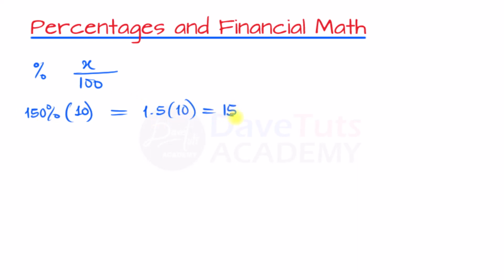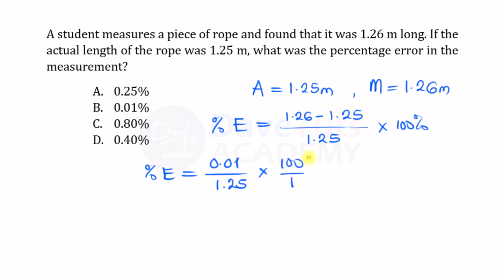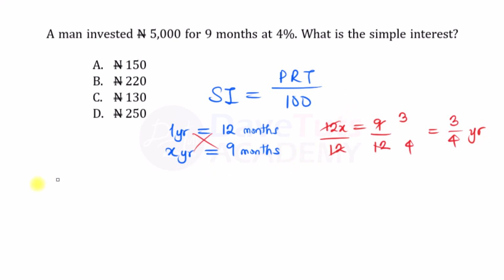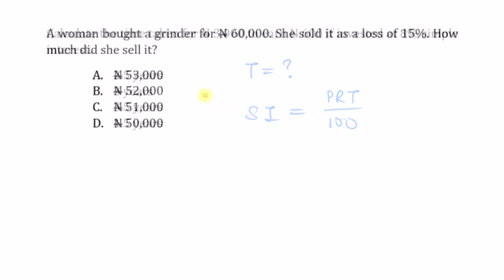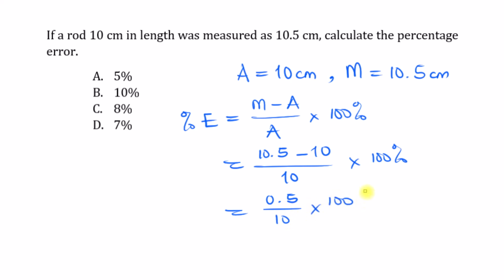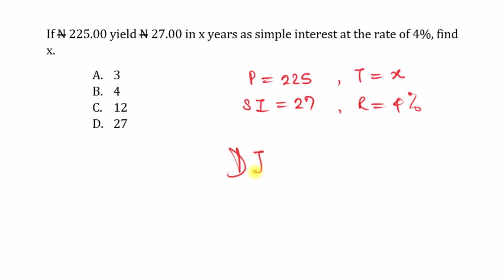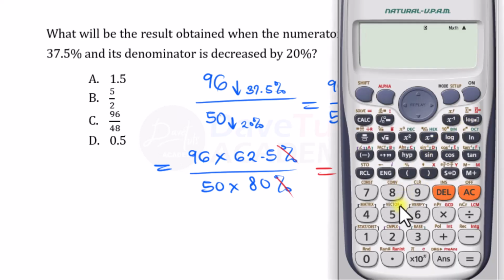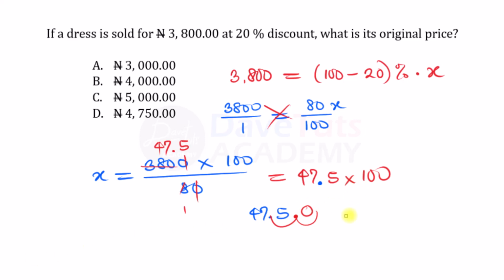Simple Interest and Percentages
This video features Simple Interest and Percentages with past questions from JAMB UTME Exam.